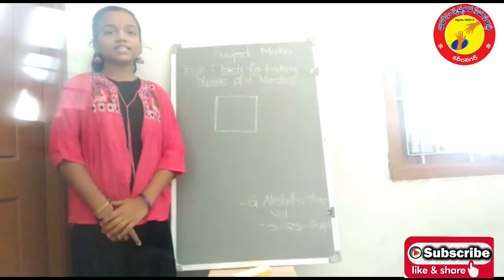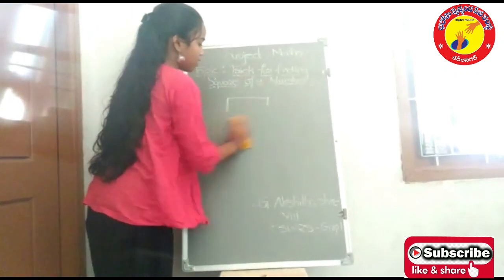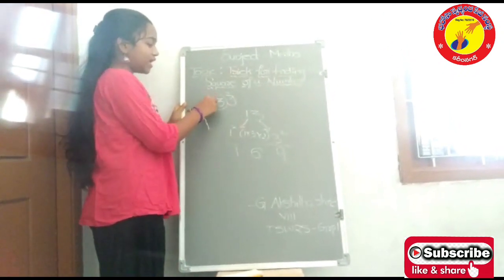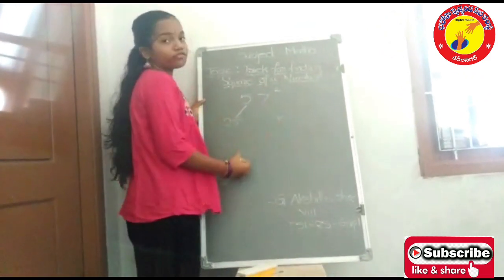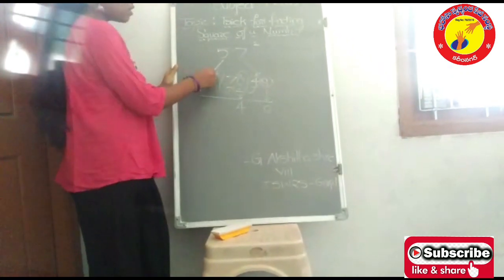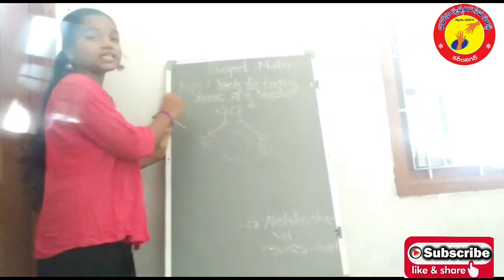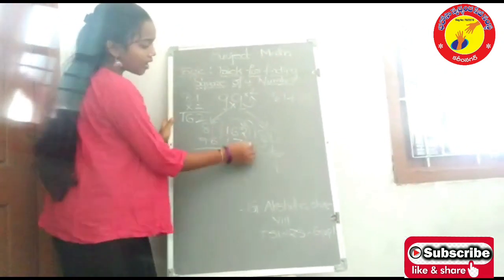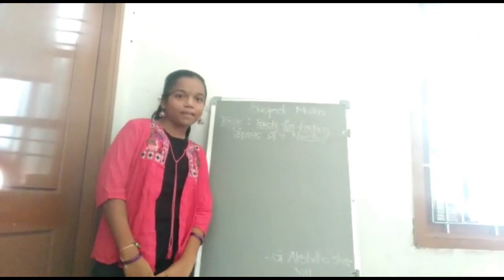SQUARE|AKISHITHA|8TH|TSWREIS GARREPALLY(D)|PEDDAPALLY|BHAROSA MATHS WIZARD AWARD 2020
BHAROSA SWACHANADA SEVA SAMSTHA...
KARIMNAGAR...
TELANGANA...
INDIA...
AKKENAPALLY NAGARAJU...
PRESIDENT OF BHAROSA...